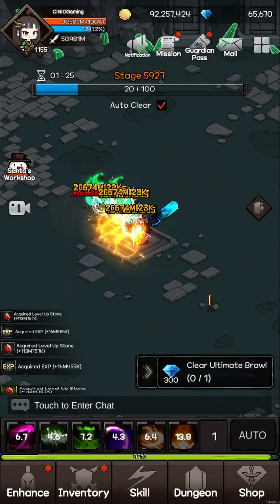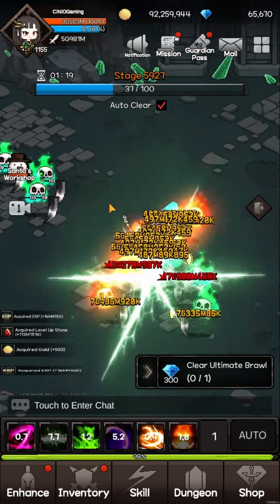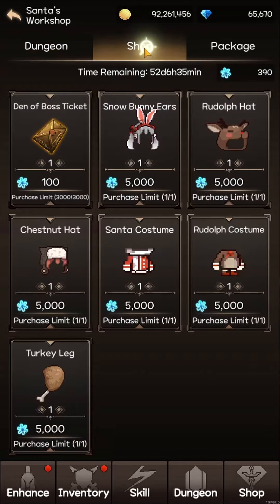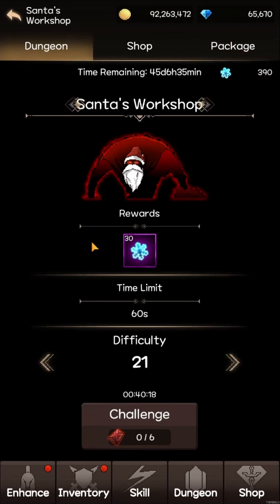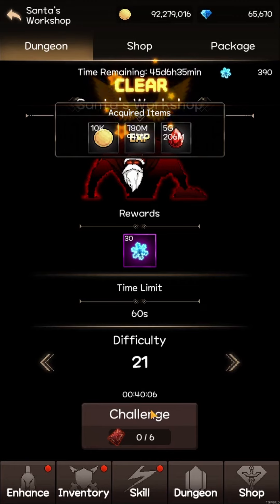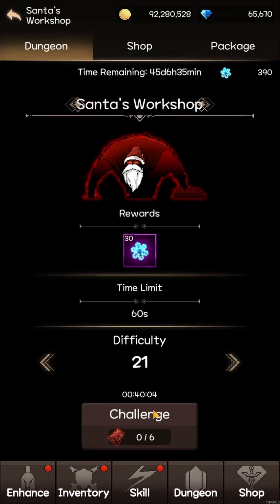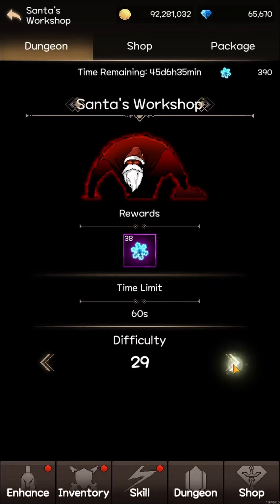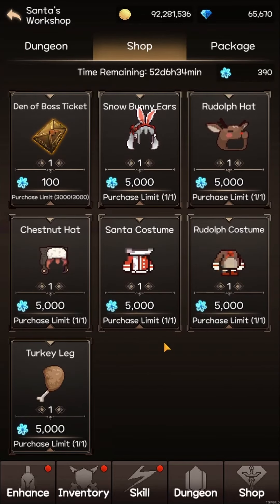Guardian Academy - Santa's Workshop (Event)